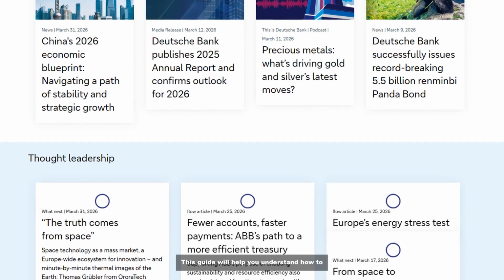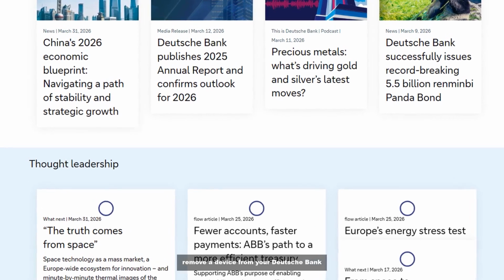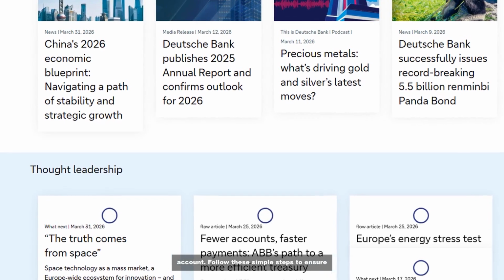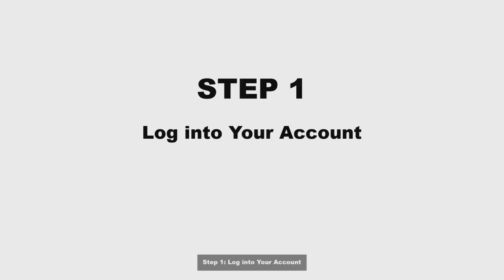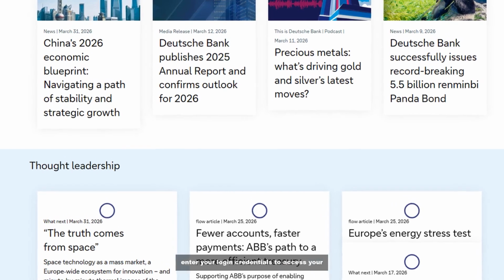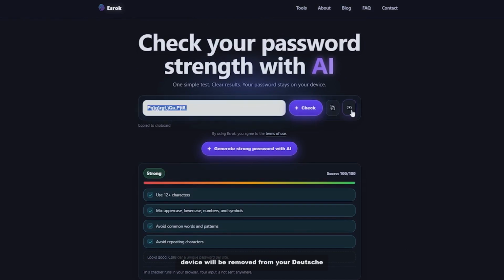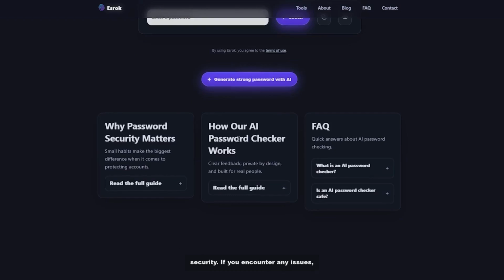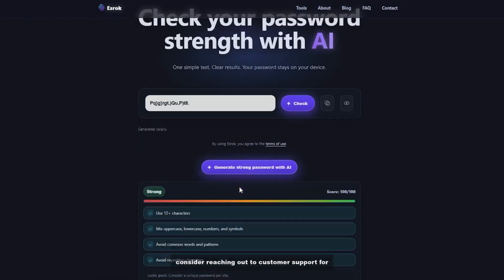How To Remove A Device On Deutsche Bank 2026 (BEGINNER GUIDE)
In this video, we will show you how to remove a device on Deutsche Bank 2026. This beginner guide will help you navigate the process easily and efficiently. If you're looking for quick solutions to manage your devices, you've come to the right place.